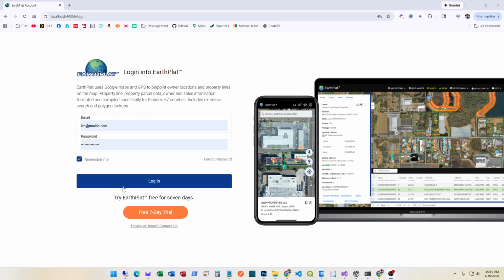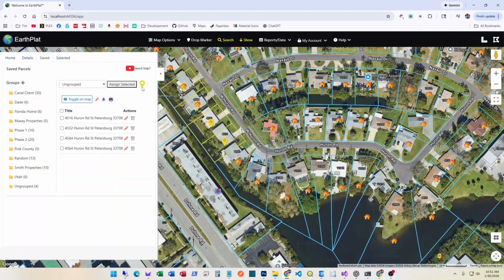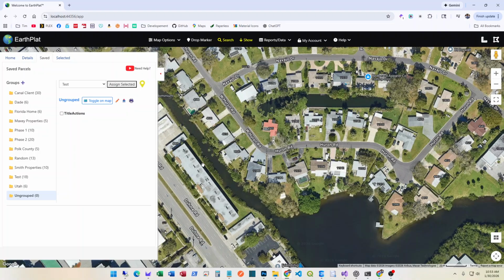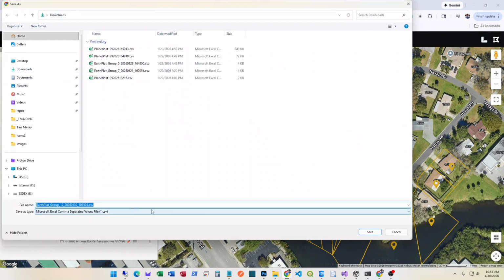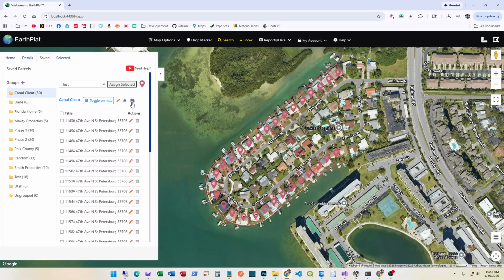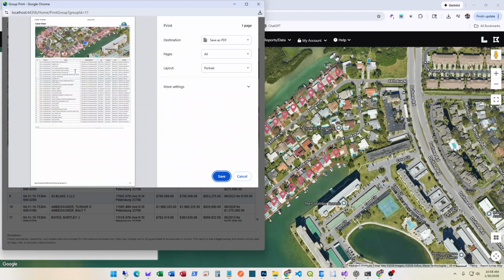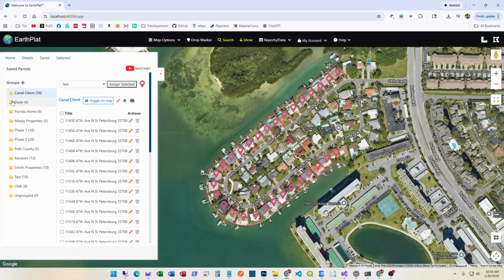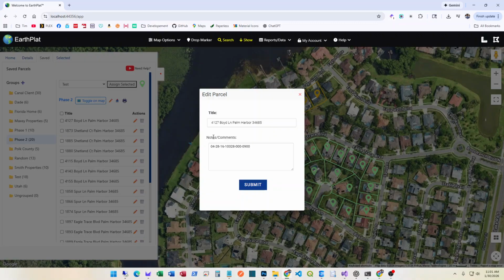EarthPlat Update: Save Parcels, Create Groups & Print Results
We just rolled out new Saved Parcels features in EarthPlat, making it easier than ever to organize, manage, and print your parcel research.

In this video, you’ll learn how to:

✅ Save parcels while researching on the map
📁 Create and manage parcel groups (folders)
🖨️ Print saved parcel groups for reports or records
💾 Keep your parcel research organized and easy to revisit

These updates are perfect for real estate investors, land buyers, developers, and anyone working with parcel boundary and ownership data in Florida.

EarthPlat helps you turn visual parcel research into organized, usable data — all in one place.

👉 Available now on web and mobile